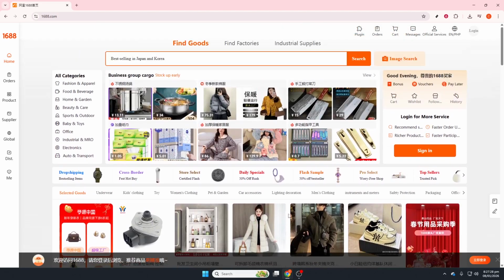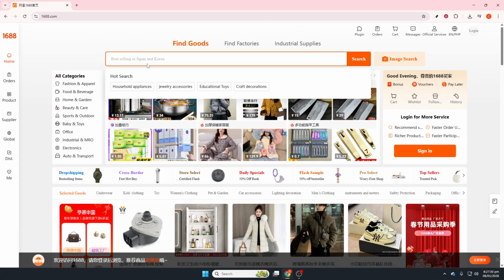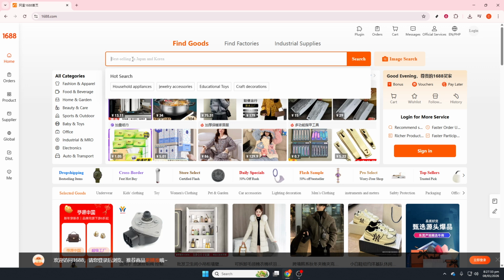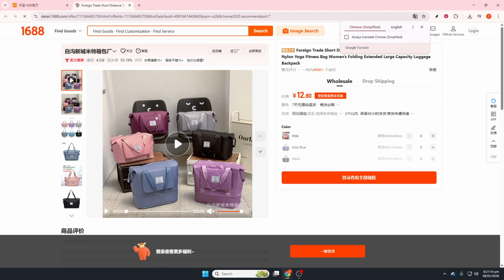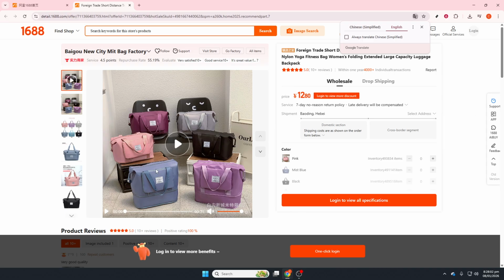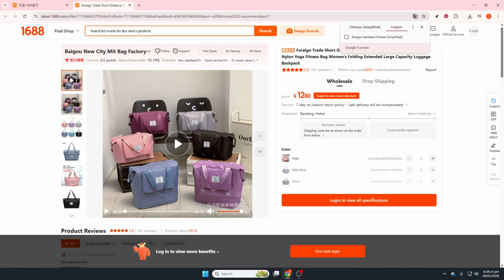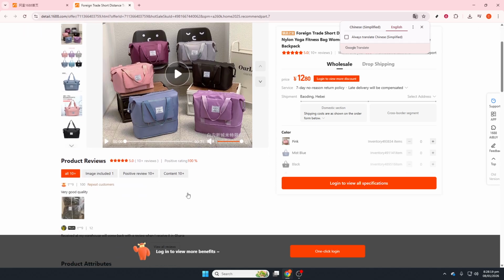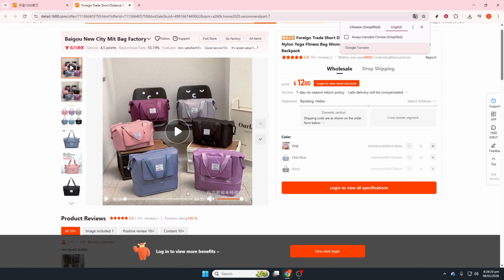How To Place Order On 1688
Ready to unlock the REAL factory prices in China? 🇨🇳 In this video, I walk you through the updated 2026 Step-by-Step Guide on How To Place Your First Order on the 1688 App—even if you don't speak a word of Chinese!